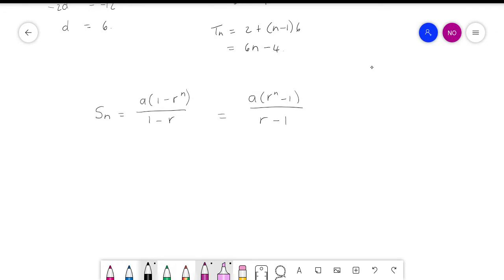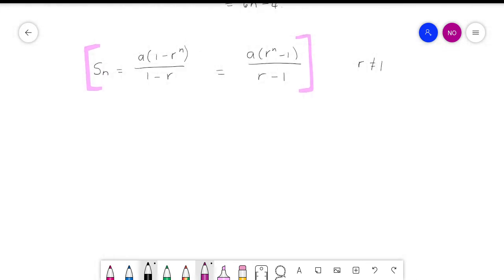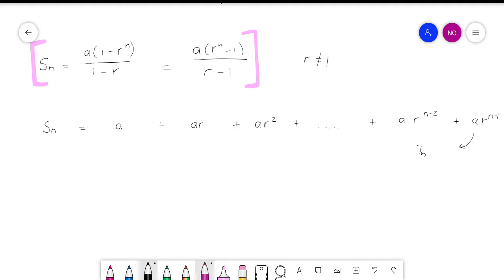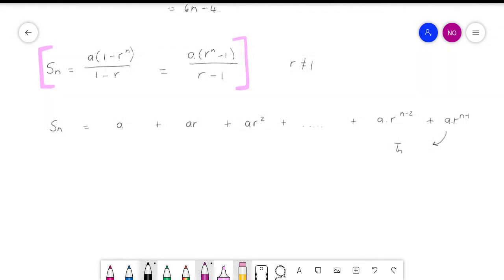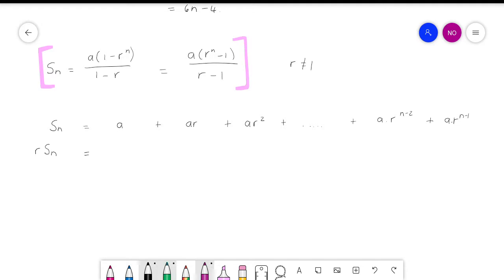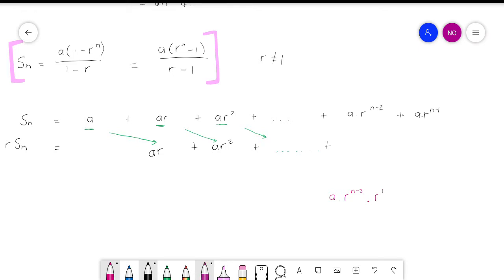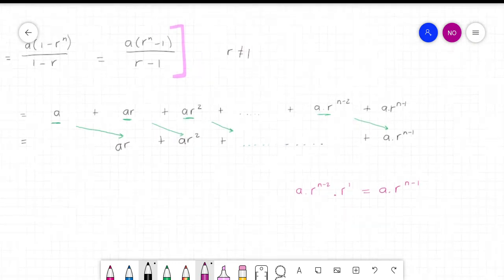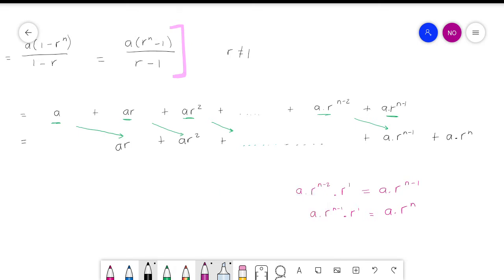Sum of GS - PROOF